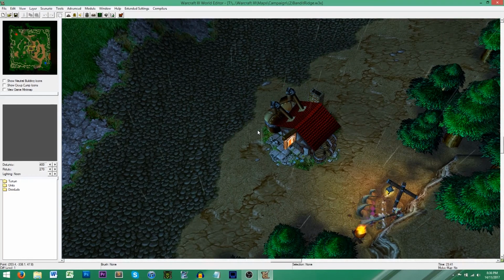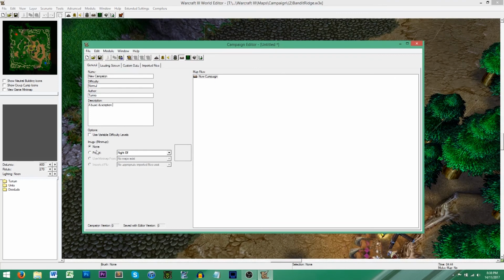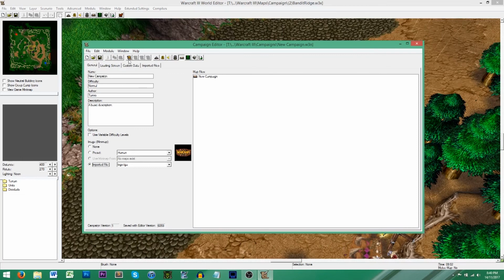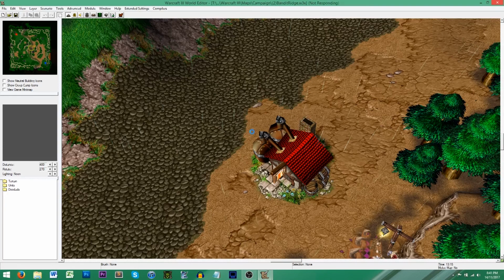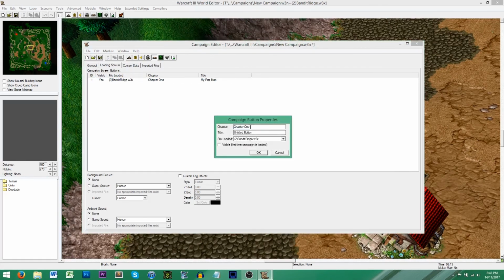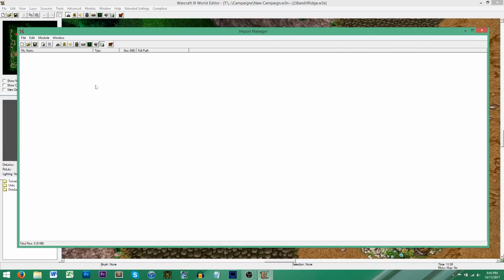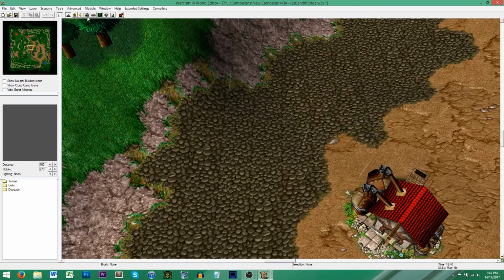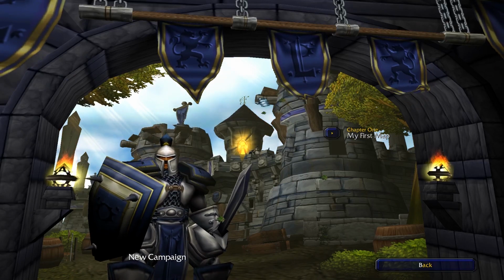Warcraft 3 World Editor Tutorial: Campaign Editor Part 1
A simple tutorial on how to setup a custom campaign using the Warcraft 3 World Editor.